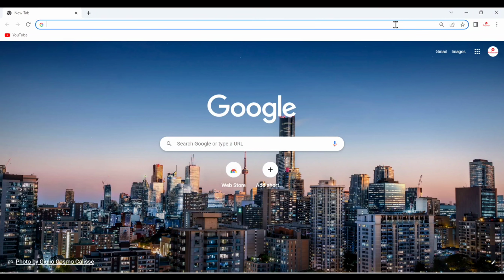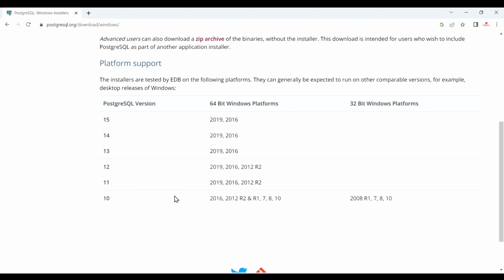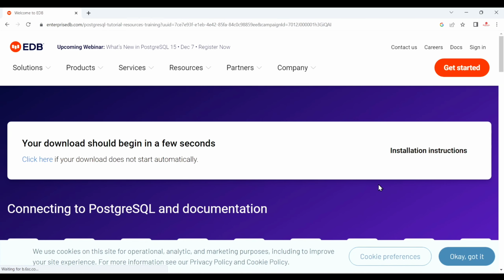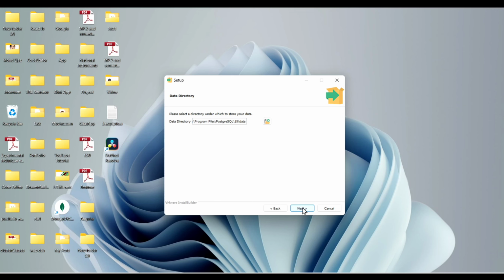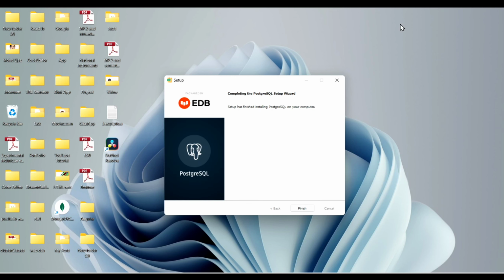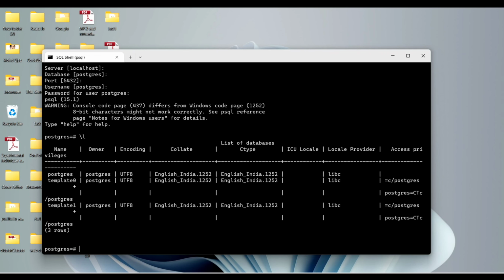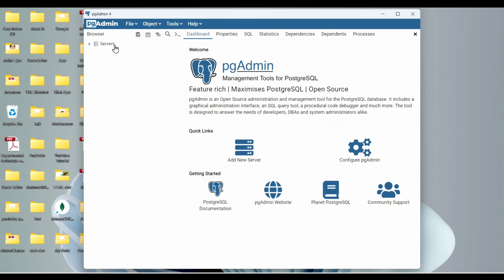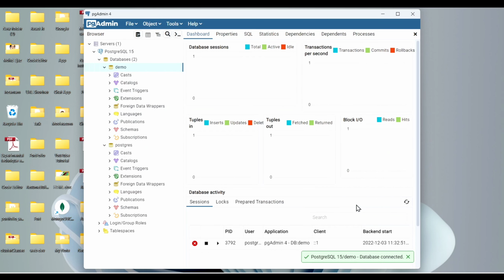how to install postgresql in windows 10 or 11 | how to download and install postgreSQL in windows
PostgreSQL, also known as Postgres, is a free and open-source relational database management system emphasizing extensibility and SQL compliance. It was originally named POSTGRES, referring to its origins as a successor to the Ingres database developed at the University of California, Berkeley.